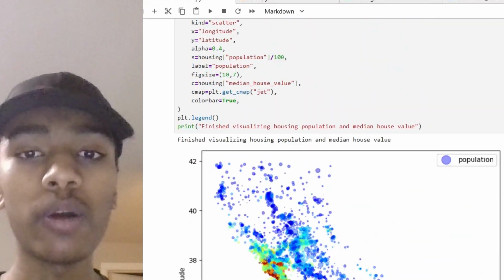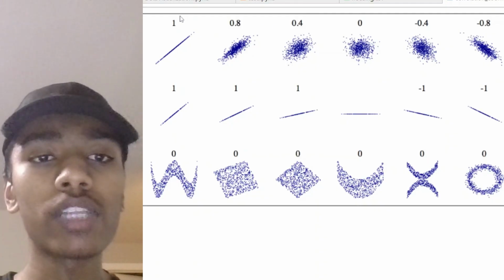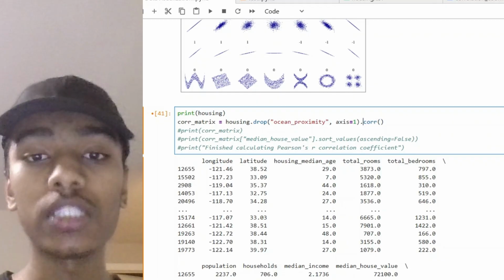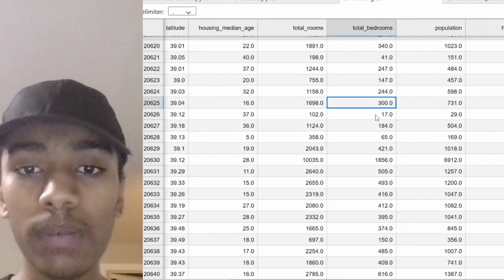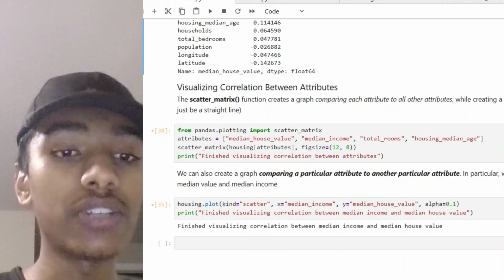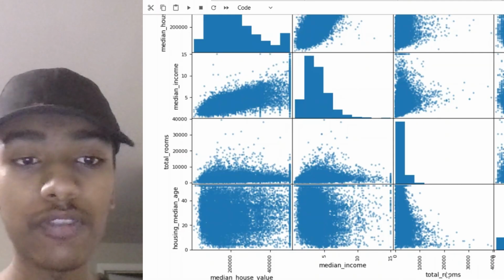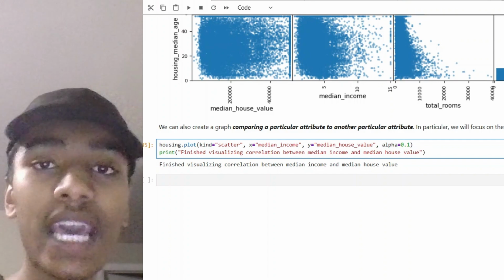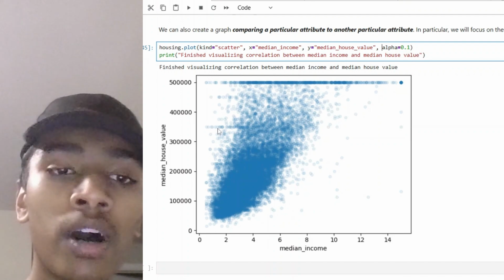Tutorial #11: How To Build A ML Model - Displaying Correlation & Visualization of Training Data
This video covers the following topics:
- displaying correlation data
- visualizing correlation data